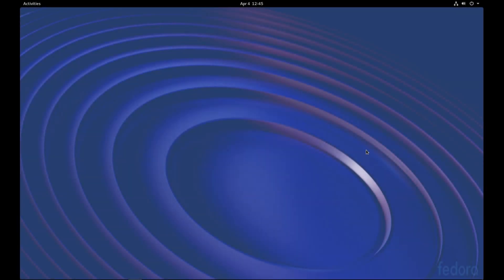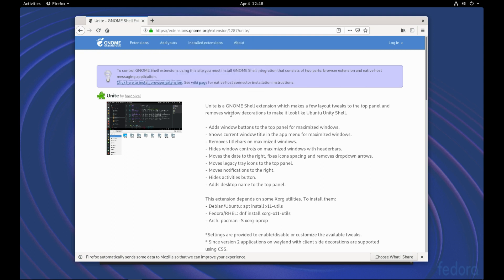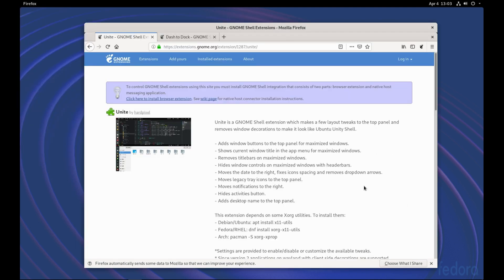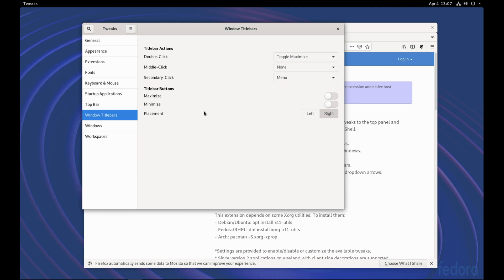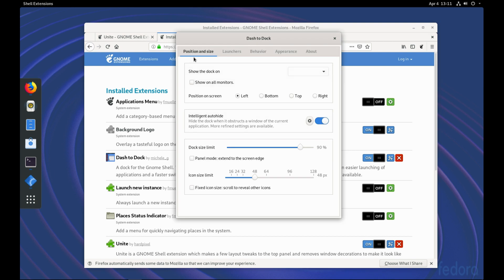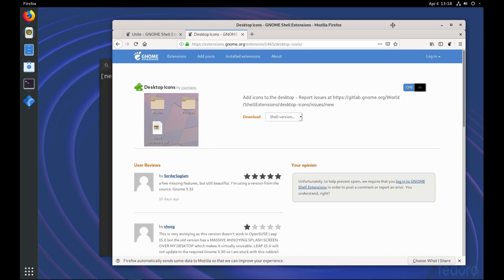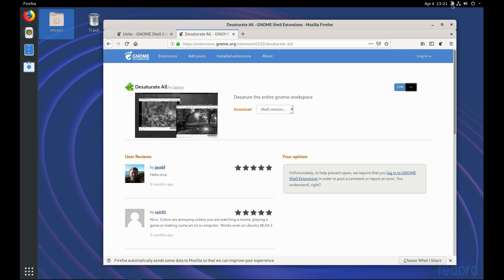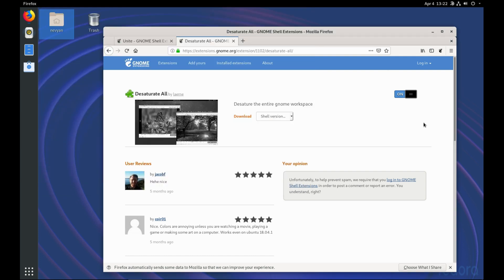Customize Ubuntu GNOME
We will explore many tweaks and extension options in order to customize the default look of GNOME.